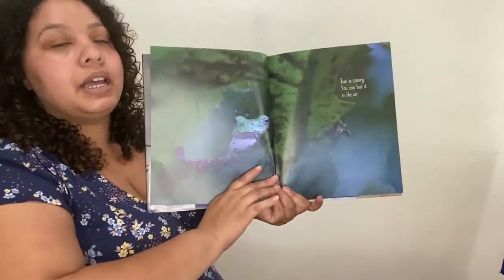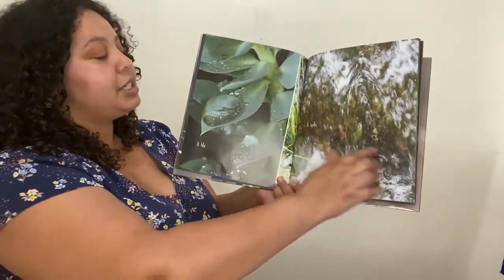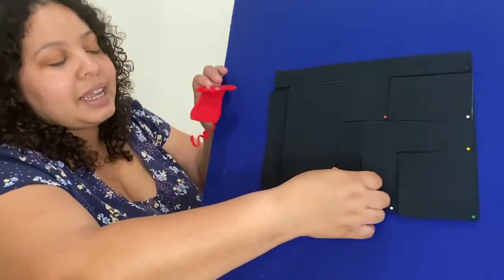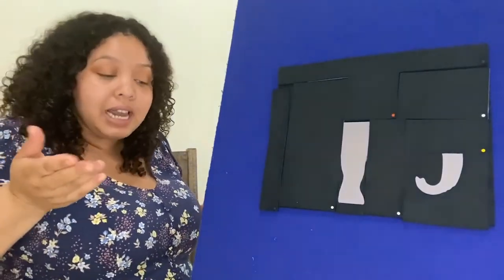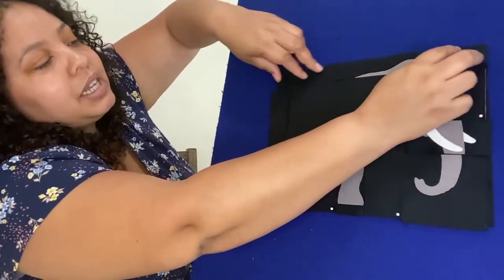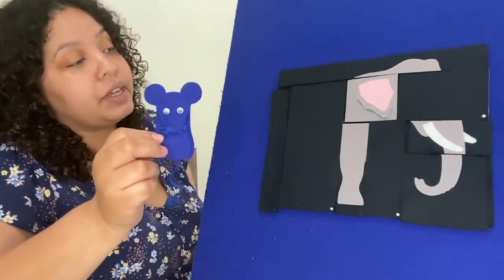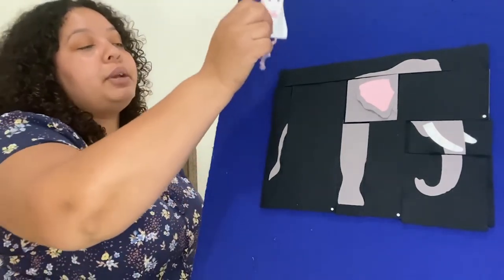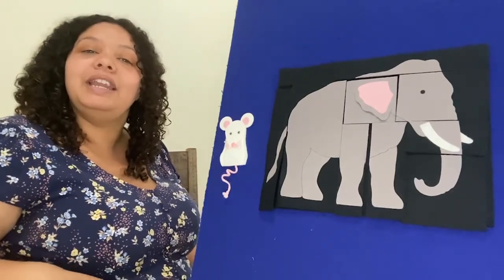Virtual Storytime: Raindrops Roll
Join our librarians for stories, songs, fingerplays, and more! Borrow the book Raindrops Roll by April Pulley Sayre with your LA County Library card

Thank you for participating in this School Readiness program. Please take a few minutes to fill out the survey to share your thoughts on your experience.

Join our online Spring & Summer Discovery Program to be entered into a drawing for prizes for reading and completing activities, April 5 - August 8, 2021. For more info and to sign up,